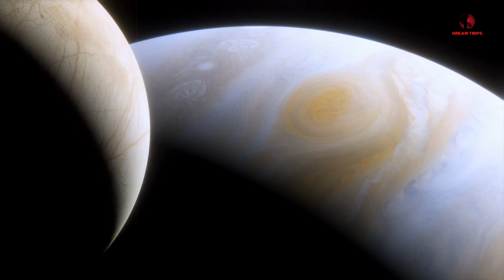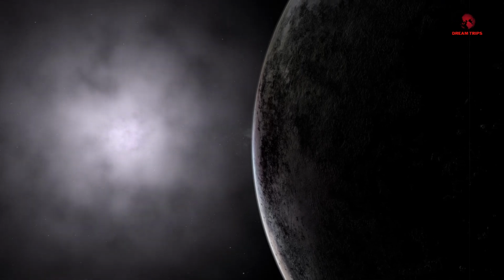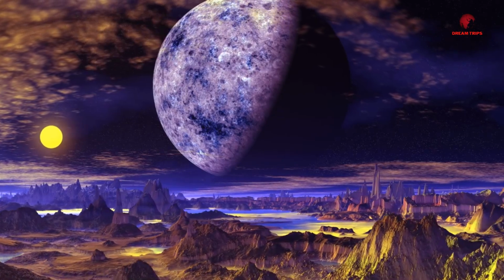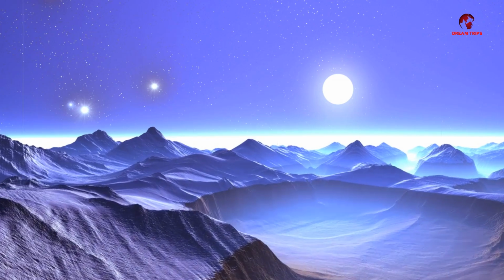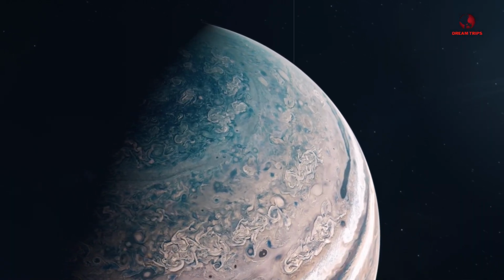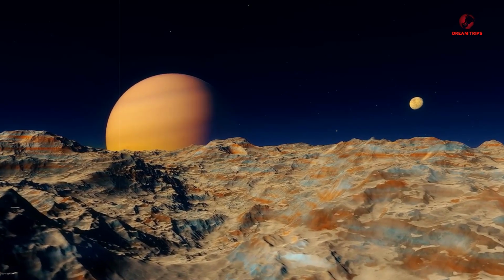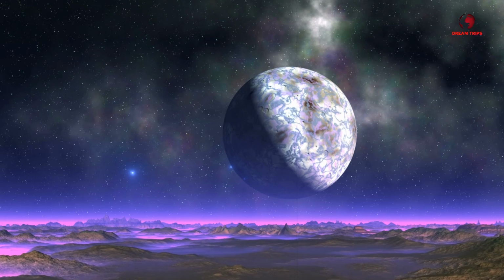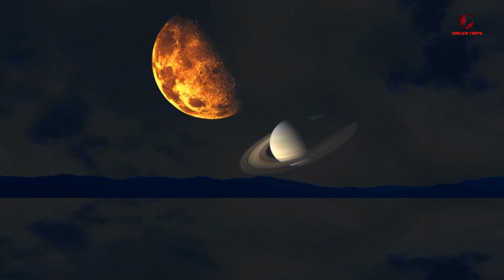Europa Clipper: The Search for Life Beyond Earth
In this video, we dive deep into the Europa Clipper mission, a groundbreaking endeavor to explore Jupiter's moon Europa in search of life beyond Earth. Join us as we uncover the mysteries of Europa's icy shell and subsurface ocean, and learn about the advanced instruments and technologies aboard the spacecraft. We'll explore the challenges of exploring this distant world, from intense radiation to extreme cold, and discuss the potential implications of discovering life on Europa.